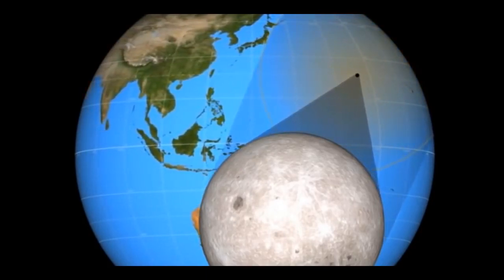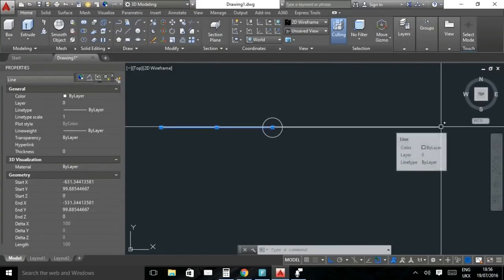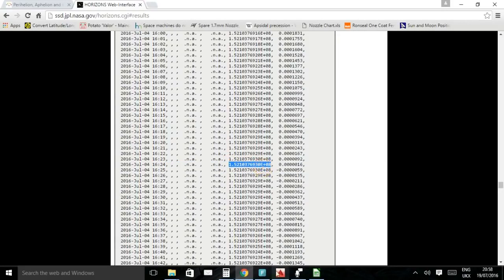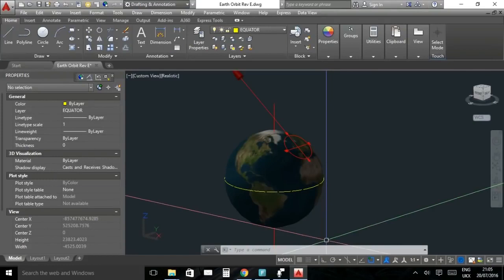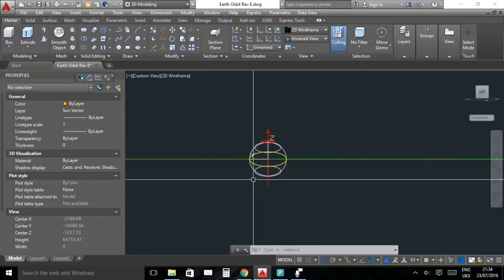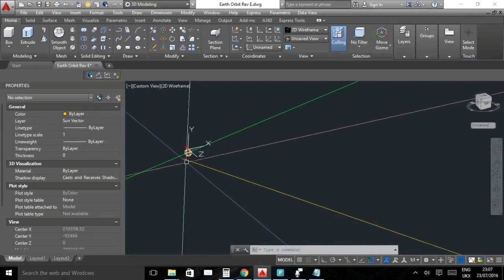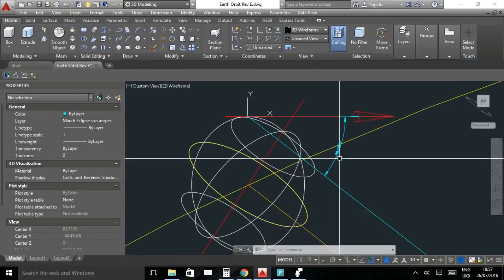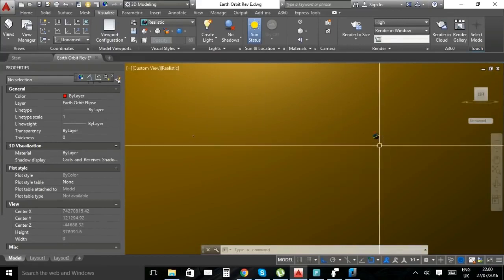FLAT EARTH 🌍 .. - We EXAMINE the HELIOCENTRIC Model geometrically ... 😏😏😏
The Flat Earth Debate CONTINUES!

[000038]